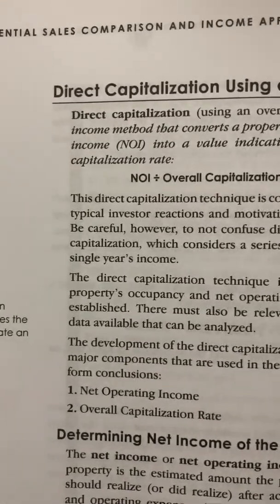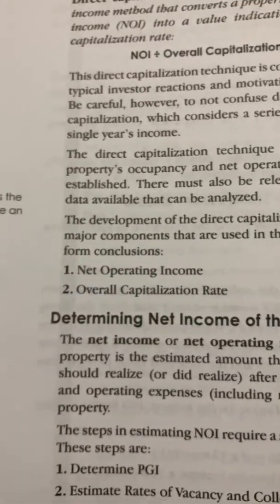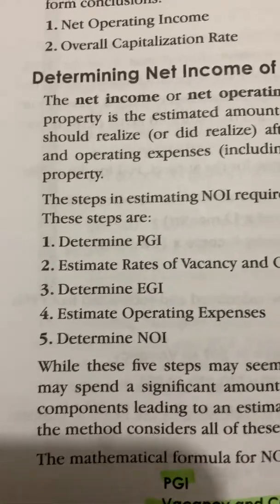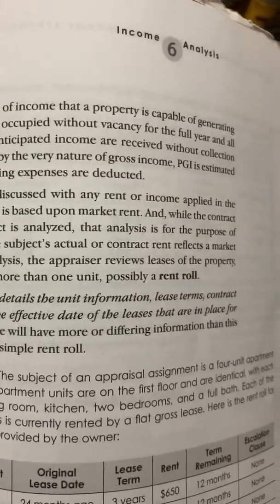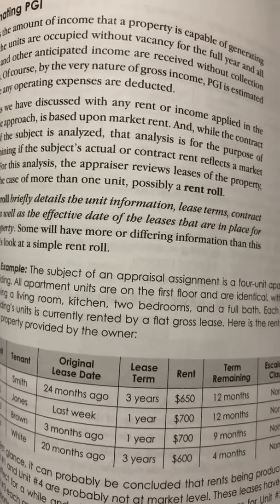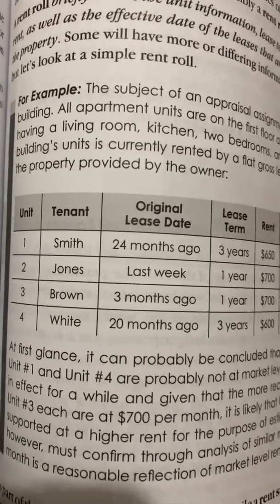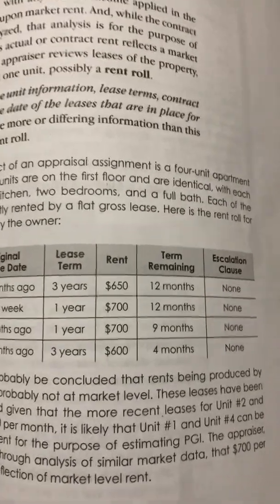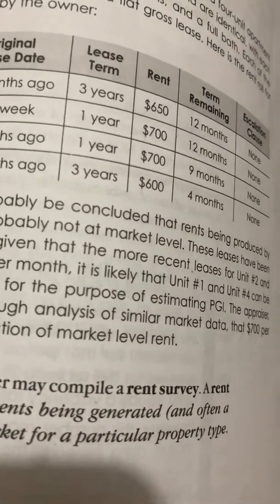Residential Sales Comparison and Income Approaches Pages 184-185 “Direct Capitalization using an Ove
Residential Sales Comparison and Income Approaches Pages 184-185 “Direct Capitalization using an Overall Rate, Determining Net Income, Rent Roll”